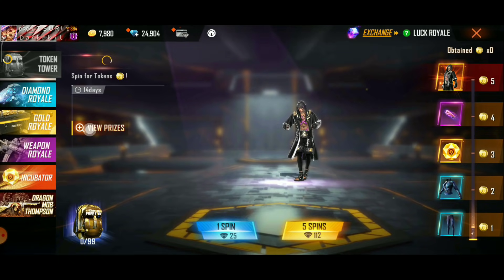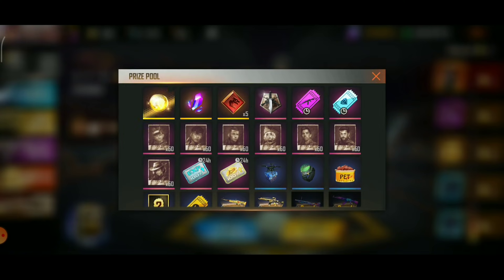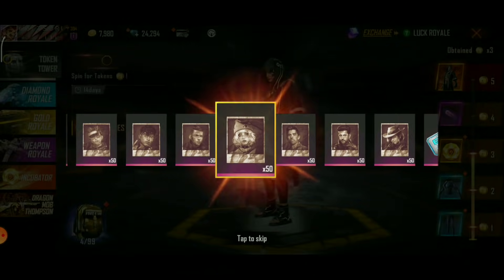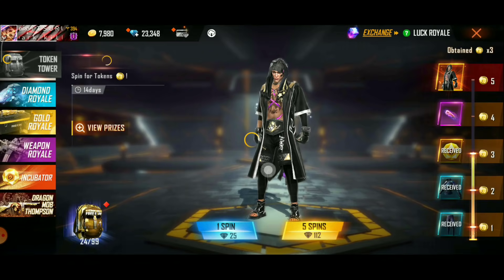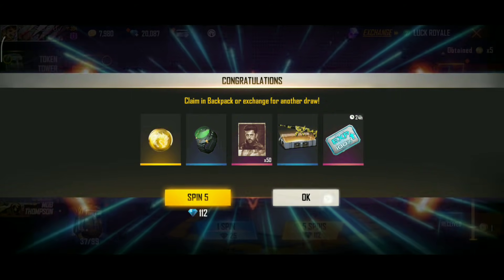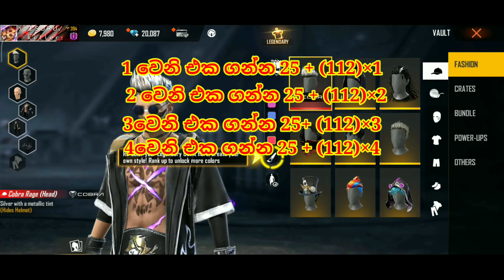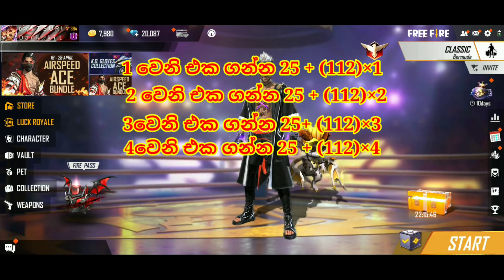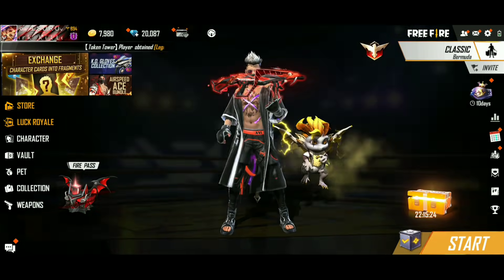ONE SPIN TRICK TO TOKEN TOWER EVENT || මේවනෙ ලමයෝ ට්‍රික් කියන්නෙ 💥 අඩුම ඩයමන් ගානකින් ගන්න විදිහ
කලින් දාපු පට්ට වීඩියෝ 😍

ඔයාගෙ චැනල් එකේ සබ් ගාන මදිද
සාදාරන මුදලකට ස්පොන්සර් කර ගන්න
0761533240 වට්සැප් මැසේජ් එකක් දාන්න😍